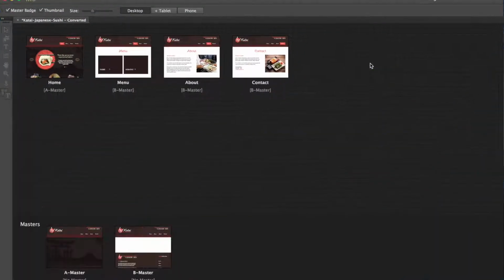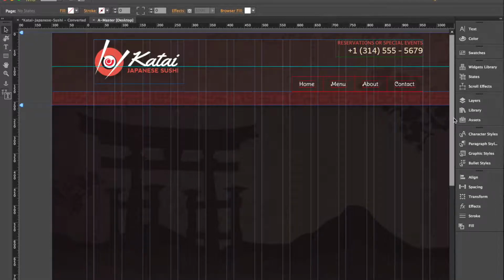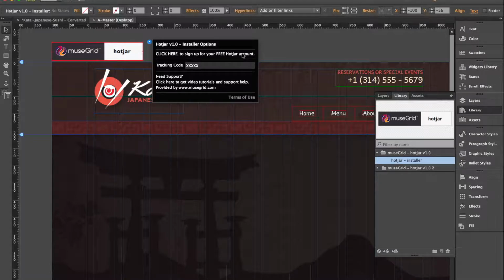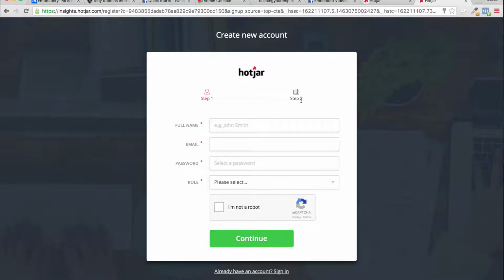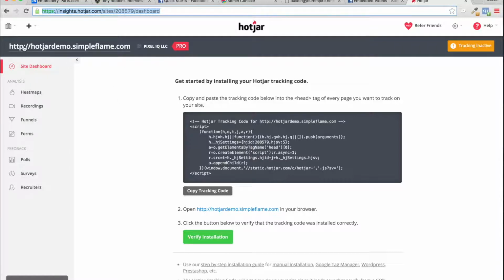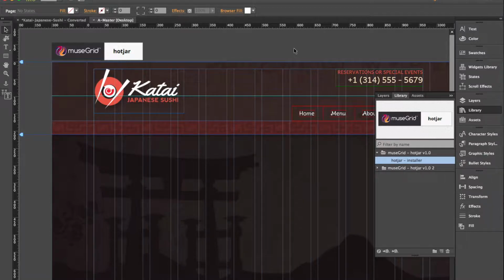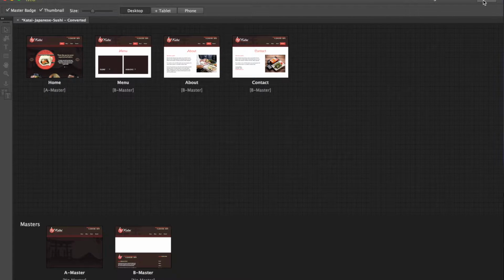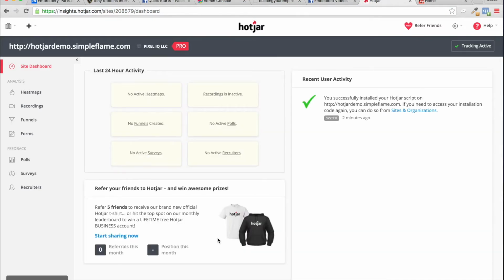hotjar install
*** PLEASE NOTE ***